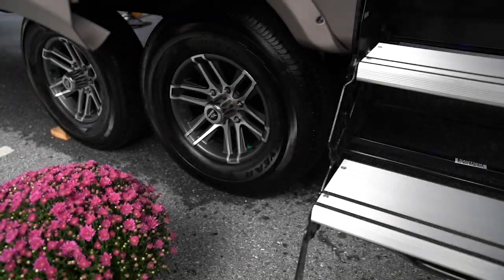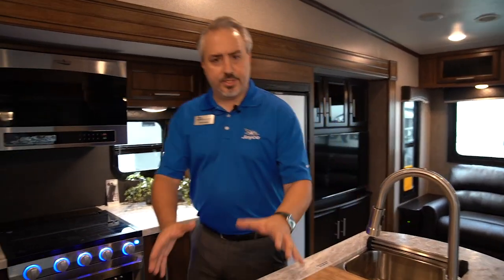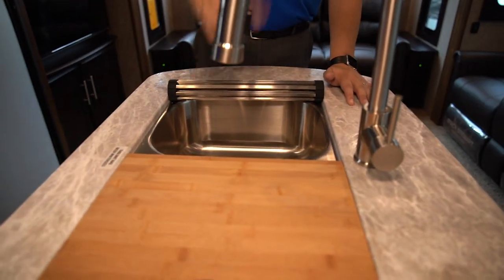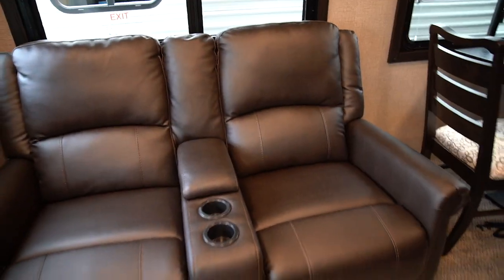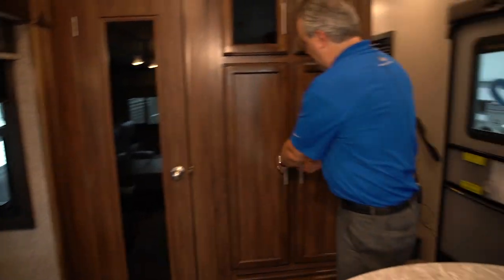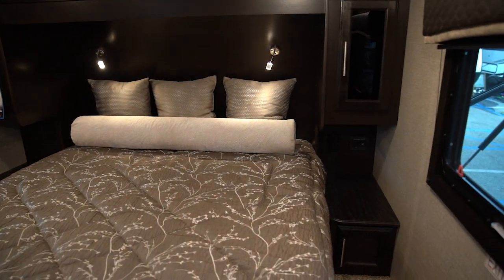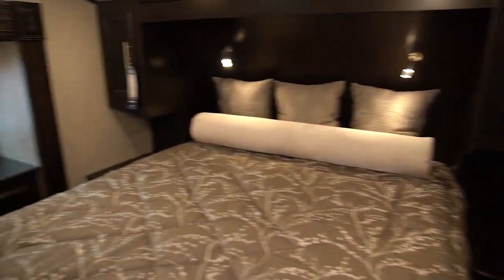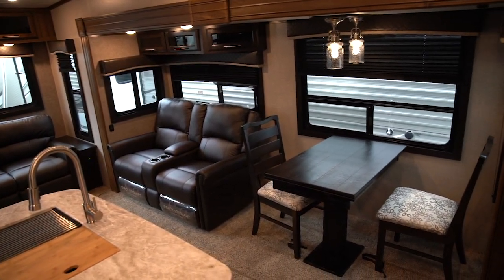2019 Eagle HTX Series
Watch as Senior Director of Product Development, Chris Barth tells you about the all-new brand of Eagle, the 2019 Eagle HTX series.